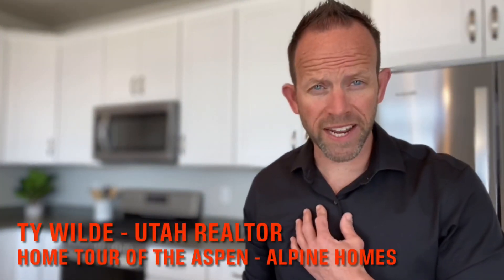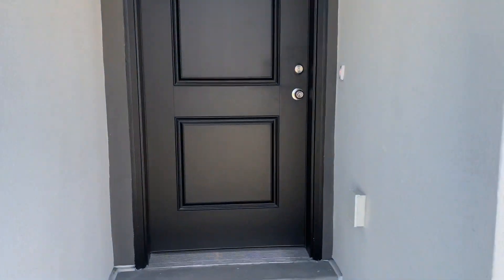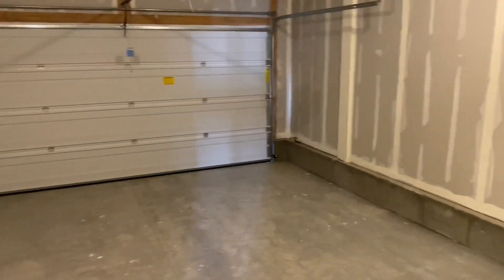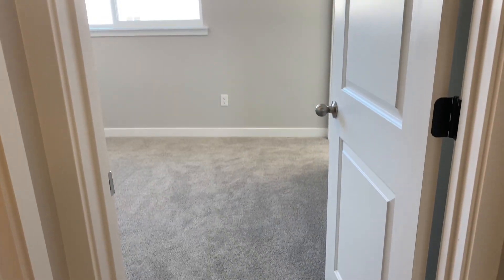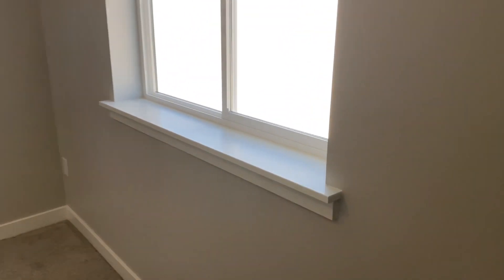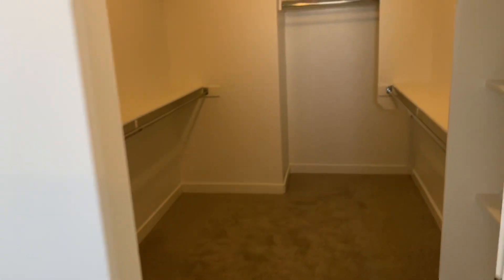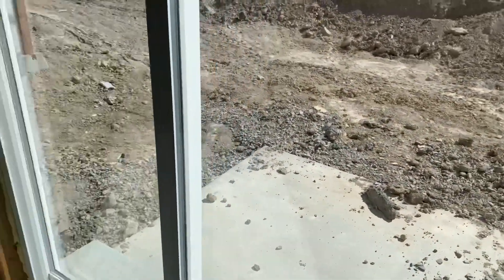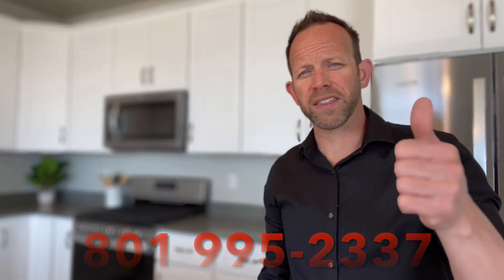ALPINE HOMES - HOME TOUR - Aspen Saratoga Springs, UTAH. about 3000 sq.ft. 2-STORY - 4 Beds 2.5 Bath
ALPINE HOMES - HOME TOUR - Aspen Saratoga Springs, UTAH. 2,121 finished sq.ft. Nearly 3,000 total sq.ft. 2-STORY - 4 Bedrooms 2.5 Bathrooms.
Saratoga Springs, Utah Home Builders. ALPINE HOMES - HOME TOUR - The Aspen in Saratoga Springs, UT. 2,121 Finished sq.ft. about 3,000 Total Sq.ft. 2-STORY - 4 Bedrooms 2.5 Bathrooms.
BEAUTIFUL HOME. AMAZING 2-Story FLOOR PLAN.
ALPINE HOMES Has communities in Lehi, Saratoga Springs, American Fork & Eagle Mountain, UTAH – LUXURY HOME TOUR - Aspen Model with Large gathering space on the main floor, perfect for family or entertaining. Large master bedroom. Awesome Home Tour 2021. Check out ALL of my Home Tours Decorating Ideas & Home Builder options.

Utah New Home Construction House Tours in Eagle Mountain, UTAH.
Utah New Home Construction House Tours in Saratoga Springs, UTAH.

Realtor: Ty Wilde
Wise Choice R.E.

Builder: ALPINE HOMES
Model: ASPEN
City: Saratoga Springs

Ty Wilde is Utah's best real estate agent on YouTube with dozens of real estate videos. Ty the Real Estate Guy is Utah's best Realtor on YouTube for New home construction videos. Ty Wilde has some of the Best Videos on buying a home, selling a home, Real Estate investing & New Home construction.

Hi, it’s Ty the Real Estate guy, your favorite Utah real estate agent and New Home Construction specialist. Today I’m continuing my tour of model homes to show you the different styles of homes being built, the New Home Construction trends, & the newest upgrades & features builders are putting into their homes. If you like home tours or if you’re curious about New Home Construction hit the subscribe button below and ring the bell to be notified each time I post new videos.
I’m visiting the Home Builder Alpine Homes in Saratoga Springs, Utah. I'm giving you a tour of this awesome 2-story so you can see the many different styles of homes & floor plans. Rather you’re building a custom home or going with a track Home builder, these videos should provide you with loads of information to help you through the design process of your own home. If you have questions or comments, I would love to hear from you, please type your remarks below.
I’m touring a 2-Story Alpine Homes calls the Aspen. This home comes standard with 2,121 Finished sq.ft. 3about 3,000 Total Sq.ft. 2-STORY - 4 Bedrooms 2.5 Bathrooms. Most Home builder’s offer multiple elevations. So, if you fall in love with a specific floor plan, but you don’t like how the home looks, don’t worry about it. Most builders will give you several unique exterior options so you can customize the home to your personal taste, but also to keep the homes in the neighborhood looking different from one another.

The home build process can be confusing & it’s often overwhelming. So, for those of you that have questions about building a home or you’d like to understand the home build process better, I have over 200 videos to help you out. I’ve added links to some of the most popular videos above, or you can just check out my YouTube channel.

If you have questions or comments, please type your remarks below, I want to hear from you. Thanks, Ty Wilde - Utah Realtor